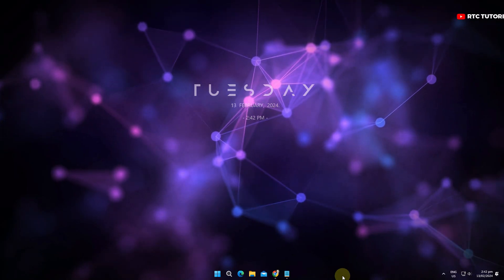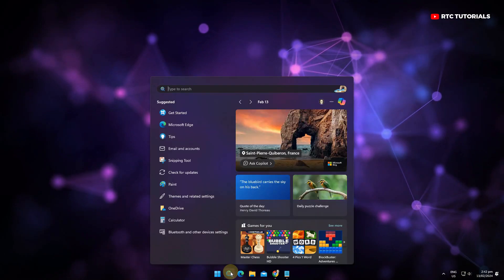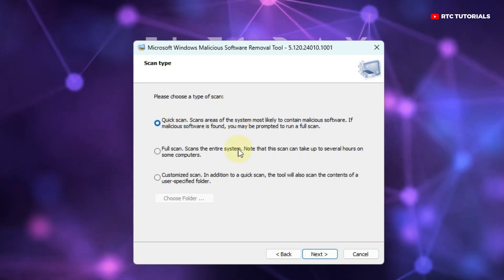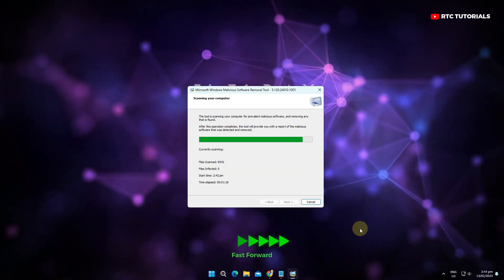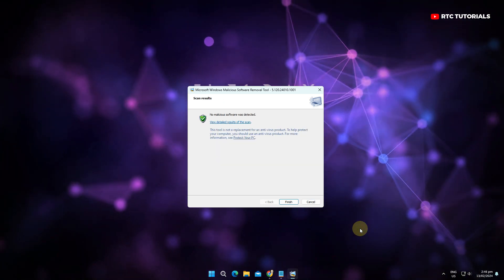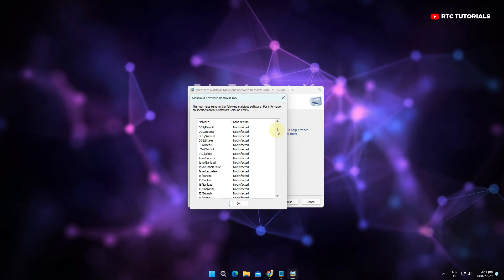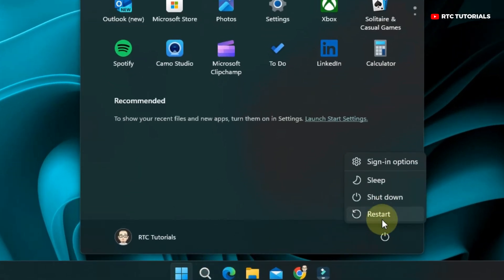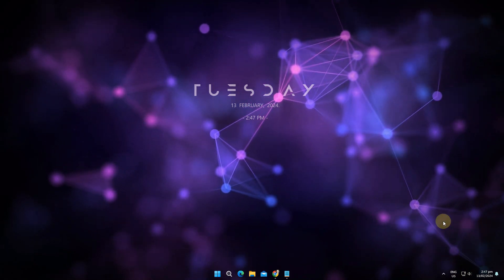Hidden Antivirus in Windows You Didn't Know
Here is a Hidden Antivirus in Windows You Didn't Know. If you don't have any antivirus installed on your PC, worry no more coz this video is for you. Watch this video from start to finish.